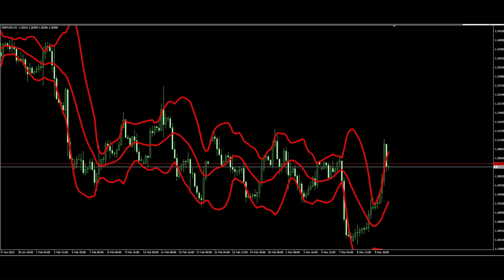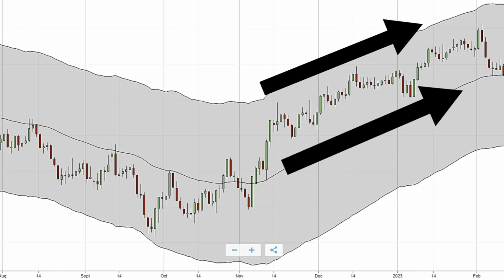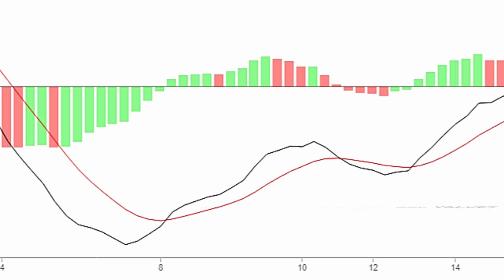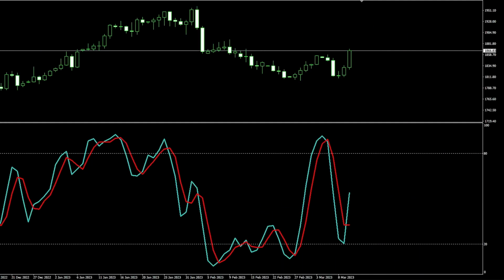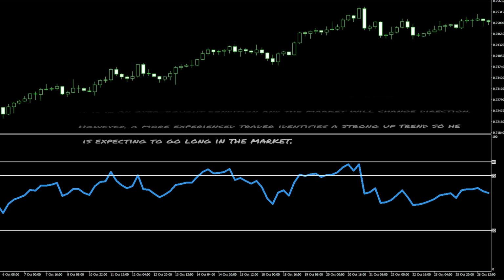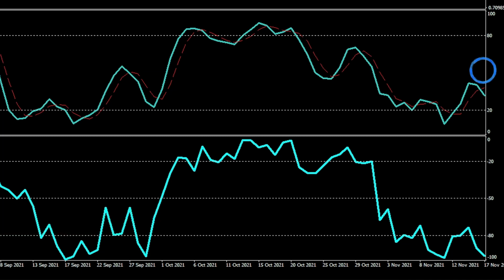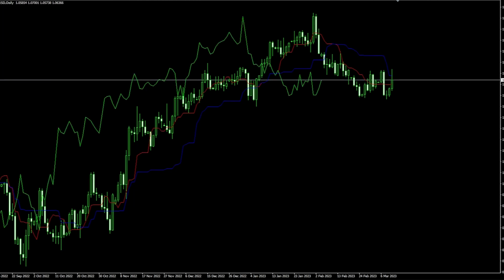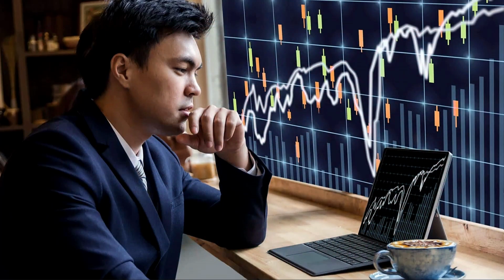What are the best trading indicators for beginners?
Hello fellows,
One more episode of the series.
This time we are analyzing the most popular indicators. As beginners, you will get lost in all this information. This video will help you to have a fast review of the most popular ones. You can find all the indicators in the description in more advanced versions if you want to go deeper for each indicator separately.
Contents of this video:
00:00 Intro
00:27 1)Bollinger bands
03:45 2)Keltner
06:16 3)MACD Indicator
10:38 4)Parabolic SAR
11:46 5)Stochastic
13:48 6)RSI (Relative Strength Index)
16:46 7)Williams %R
18:35 8)ADX Average Directional Index
20:17 9)Ichimoku Kinko Hyo
23:14 10)Combo chart indicators
24:51 11)What is the best indicator
26:25 12) Why DO most indicators fail
Thanks again!